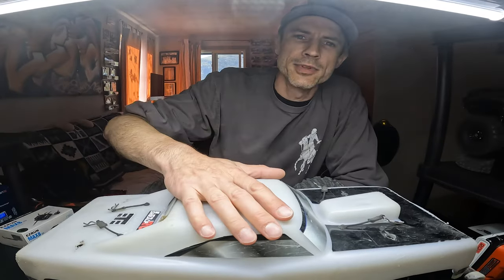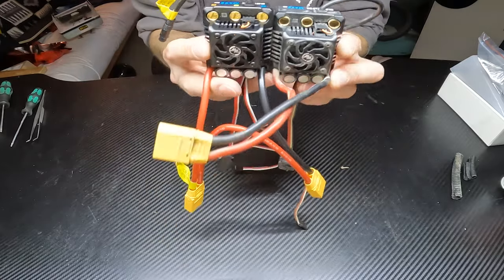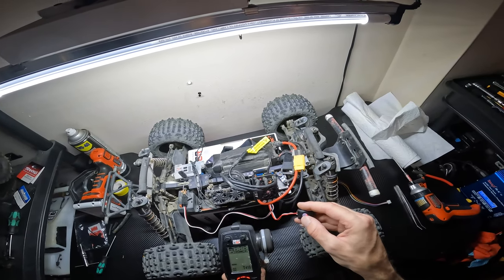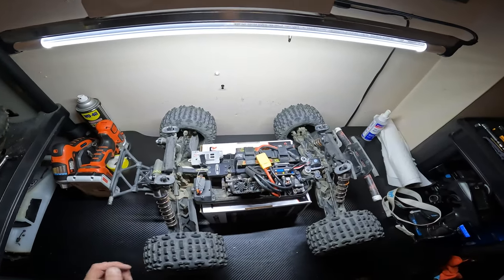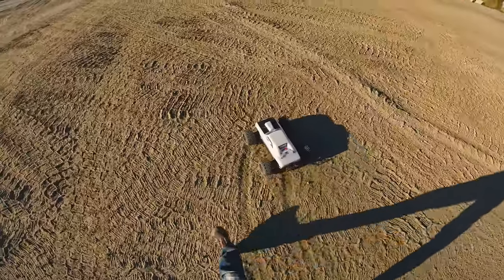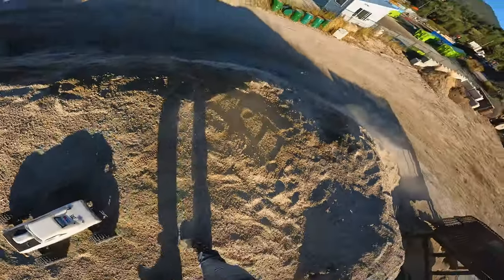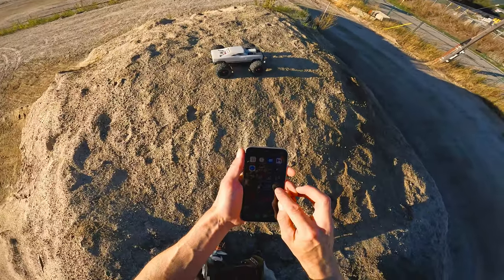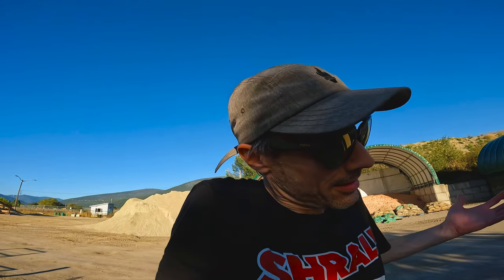New Hobbywing Max8 G2S Unbox & Bash Test - Tekno MT410v1 - Basherbodies - M2C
for the hookups, check them out online or in-store if you are in the area.

Normalize adults playing with toys.

Current Setups

- Super Tofu - Tekno MT410 v1 -
Hobbywing Max8 G2S ESC
Hobbywing 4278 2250kv Sensored Motor
NHX Dual Motor Fans
4s Gens Ace Redline 7500 130C - XT90
1216 Robinson Racing Extra Hard 16T Pinion - Mod 1, 5mm shaft
TKR5115 - Hardened Steel Spur 44t
Flysky GT5 rx/tx
9iMod 35kg Servo at 7.4v
TKR5253B - Aluminum Servo Horn
M2C Steering Plate, Chassis Brace, Rear Brace, Rear Reinforcement Kit, Driveshafts, Shock standoffs, Shock Cap Bushings, Shock pistons
TKR5071e - Extended Wheel Hubs
Diffs: Earplug Centre/2M Front/30k Rear
Orange Tekno spring/ 900cst shock oil
TKR6164B - Delrin Shock Cartridge Set
TKR6003B (x2) -  Aluminium Shock Caps, non-vented
TKR6013 (x2) - Aluminium Shock Adjustment Nuts
TKR6015 (x2) - Aluminium Shock Cartridge Caps
Basher Bodies Charger Body
AR390165 Arrma Body Clip Retainers
TBR Front Bumper
NoName Rear Bumper
Arrma Backflip LP or Duratrax Stakker

- Spicy Tofu - Team Associated Rival MT10
Hobbywing Max10 SCT - 3s
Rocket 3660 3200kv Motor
40mm motor fan/heatsink
Robinson Racing 13t pinion
9iMod 25kg Servo at 7.4v
CNC servo horn
RPM A-Arms F & R
Basher Bodies Old Beast
Stock diff & shock oils
Pro-Line Masher

- Cozy Tofu - Team Associated Rival MT10
Hobbywing 10BL120 G2 - 3s
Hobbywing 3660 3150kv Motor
30mm motor fan/heatsink
Amazon Special Red 25kg Servo at 7.4v
Stock Wheel/Tire